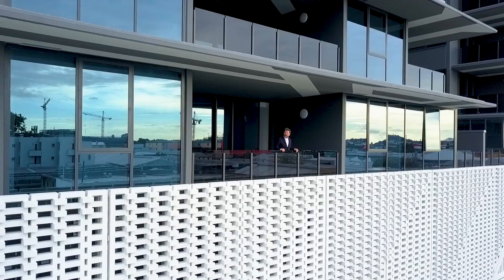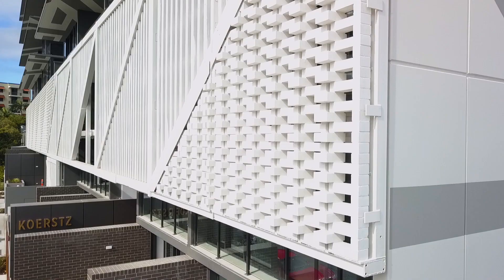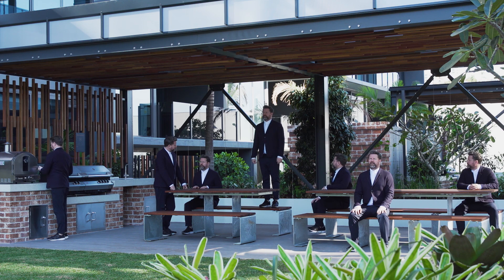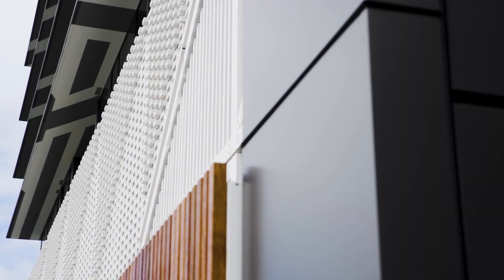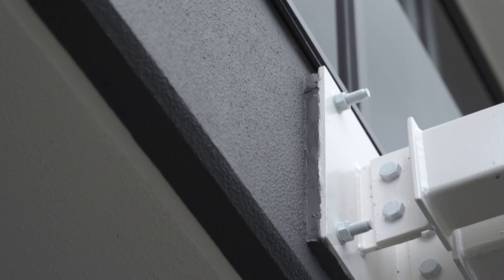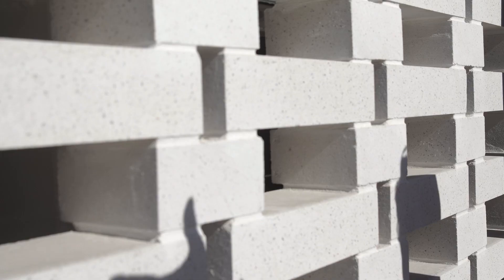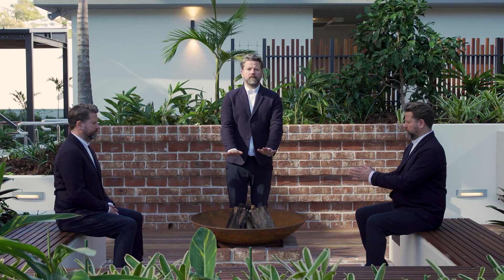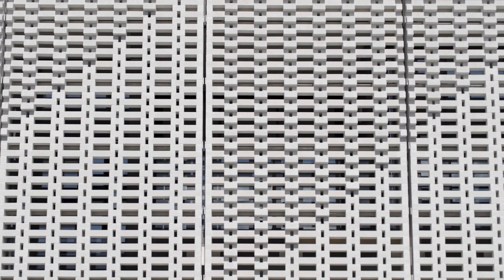Built with Brickworks | Bureau^Proberts | Newstead Series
Tim Ross discusses the design process of Newstead Series with particular reference to the use of masonry blocks to create a permeable screen that allows the living spaces to engage with the street whilst maintaining private useable spaces.

The Built with Brickworks architectural video series is designed to provide  informative and inspiring architectural insights with a focus on project design and material selection.

For more information on the products used in this project please

Austral Masonry is a brand of Brickworks Building Products.